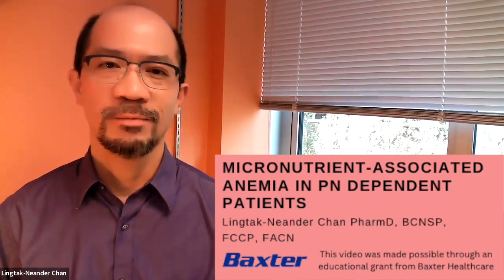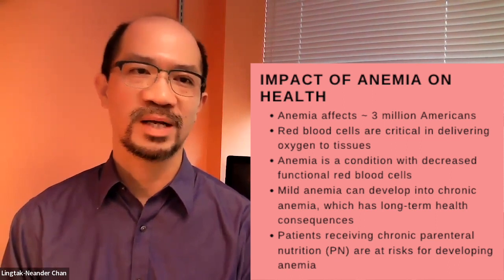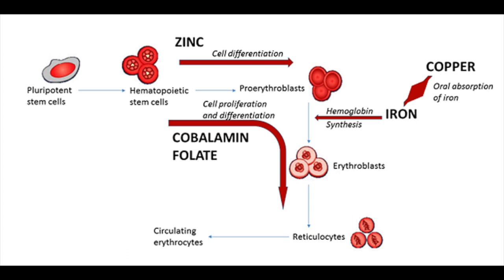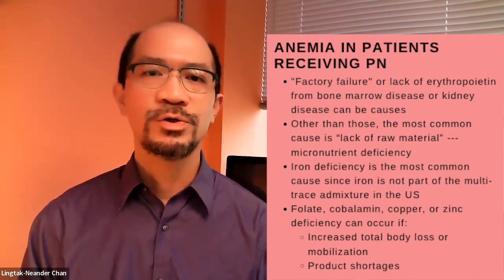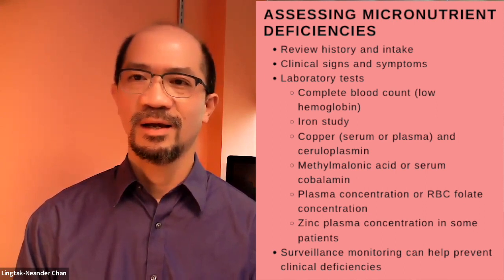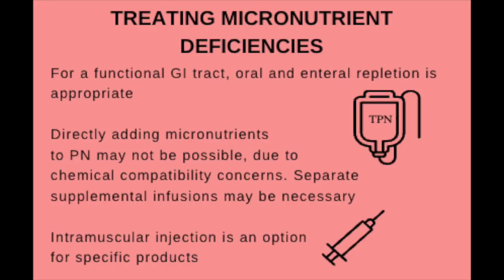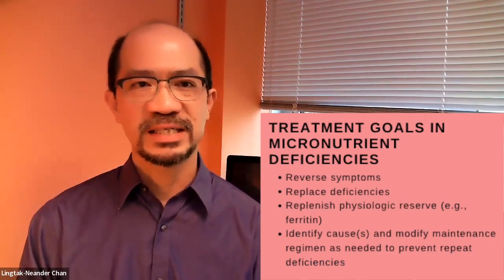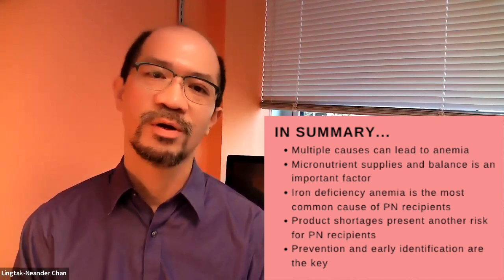Micronutrient Deficiency Anemia in PN Dependent Patients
Anemias are a common issue for hospitalized patients, and can be of particular concern for those individuals receiving chronic parenteral nutrition. Join Lingtak-Neader Chan PharmD, BCNSP, FCCP, FACN in this discussion of what anemia is, how it impacts health, deficiency assessment, and treatment approaches.

This video was made possible through an educational grant form Baxter Healthcare.